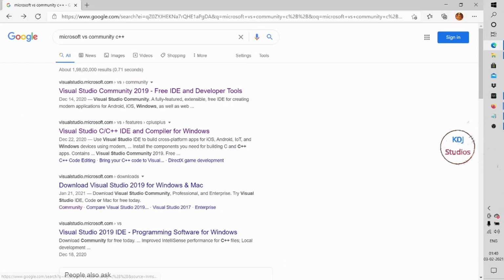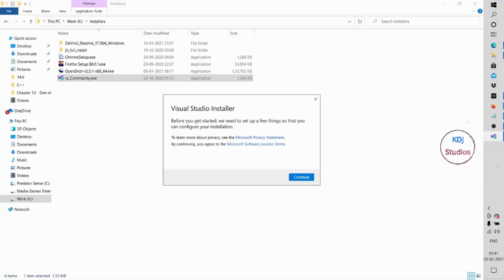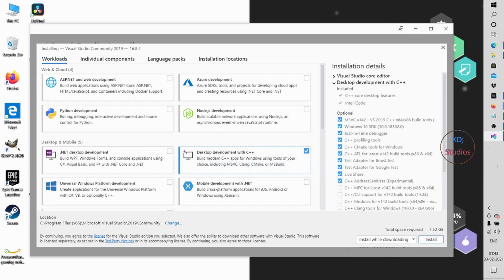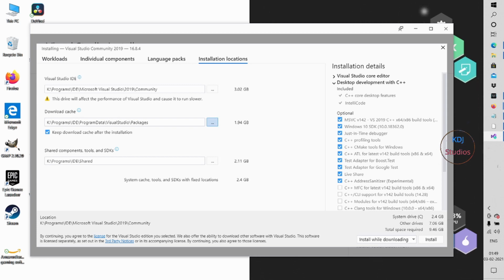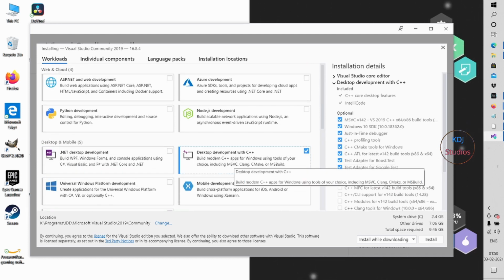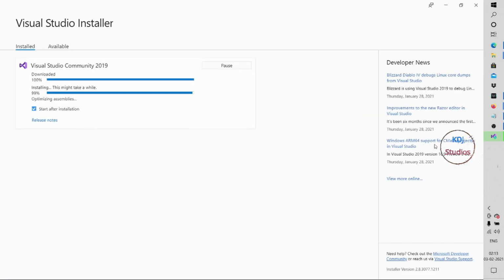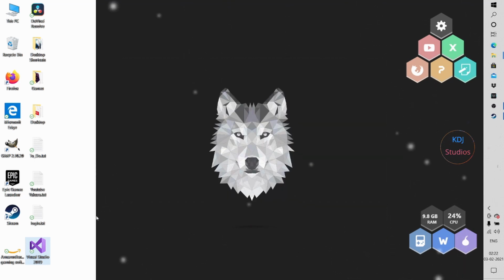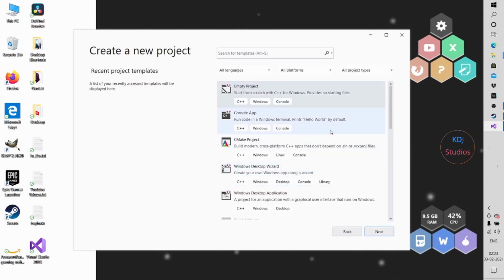C++ Tutorial 0 - Installing MS Visual Studio with C++ | Learn C++ | Easy Programming for Beginners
Learn programming with this simple to follow video. In this video, I explain how to install Microsoft Visual Studio with C+++ to develop programs in C++ using MS Visual Studio.
Follow this easy C++ Tutorial to learn programming and developing applications in C++